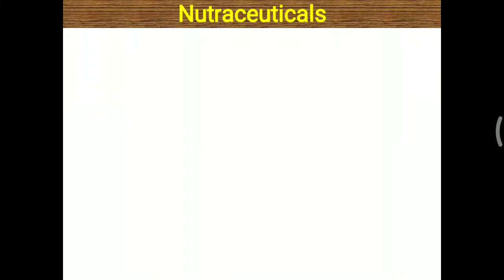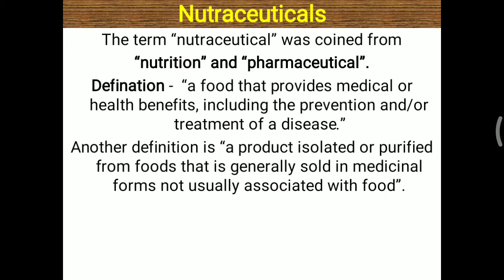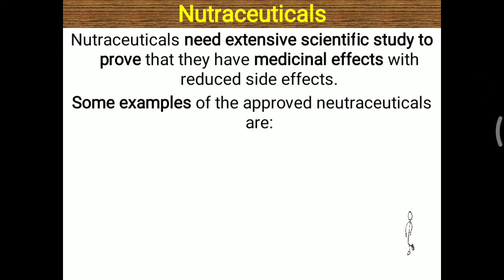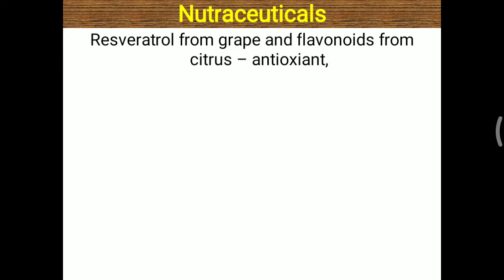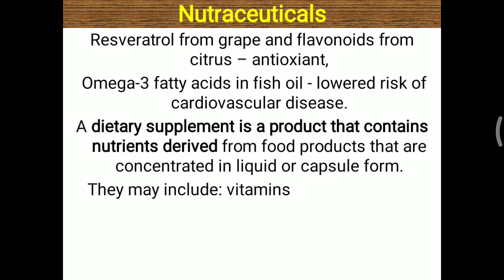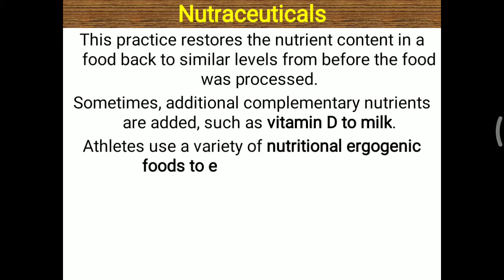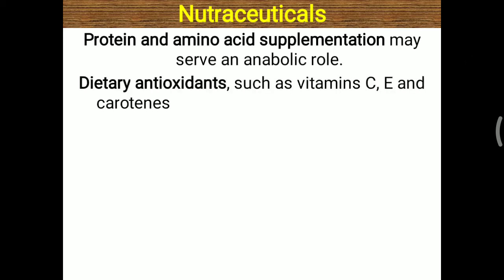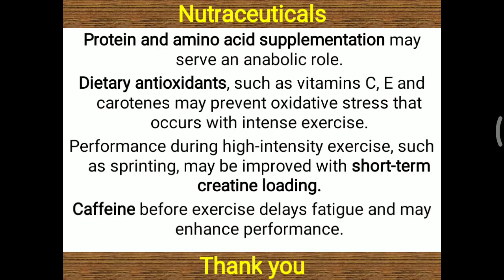Nutraceuticals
In this video what is nutraceutical and some imp examples of it is given.